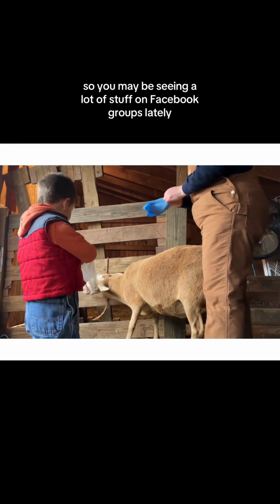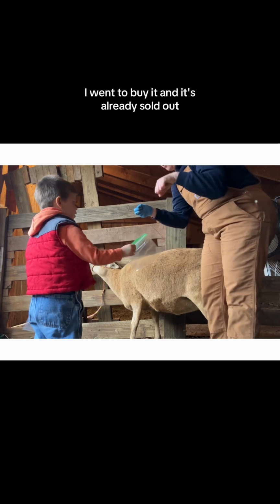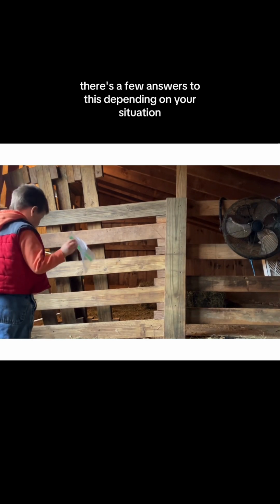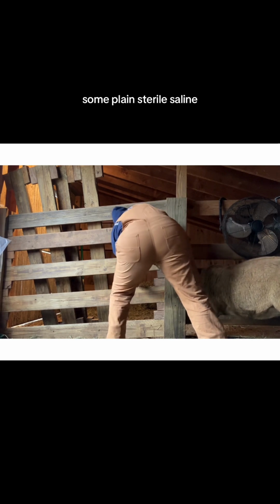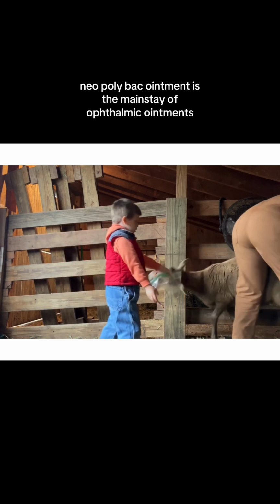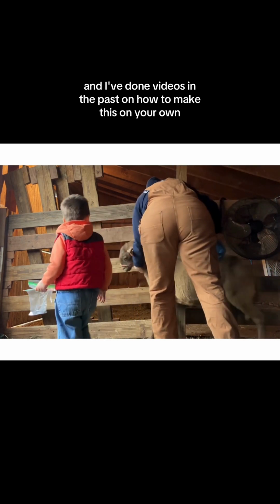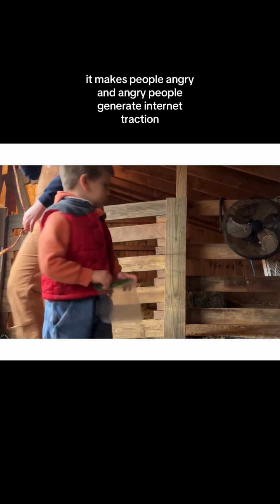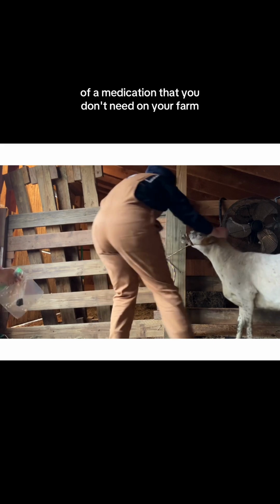Why you never needed Terramycin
Repeat after me:
“I will not waste my dollars.”
“I do not need more antibiotics.”
Come with me and my three year as we collect fecals and talk about a useless pharmaceutical product that the internet is convinced that you must have.